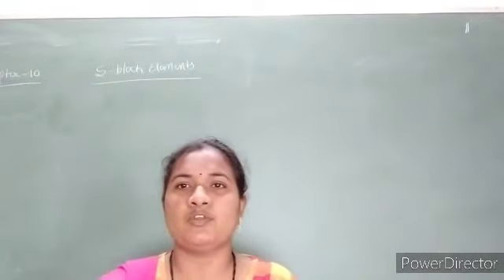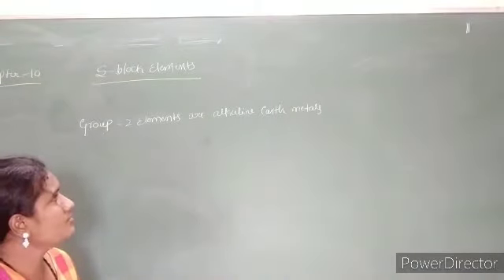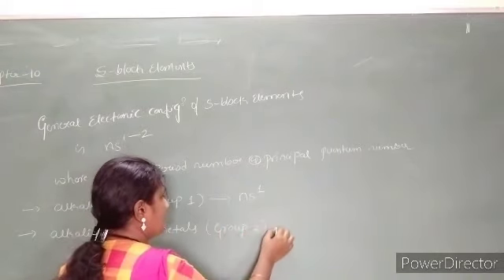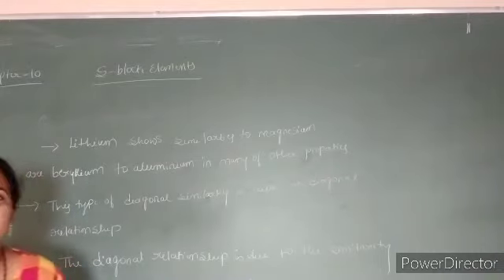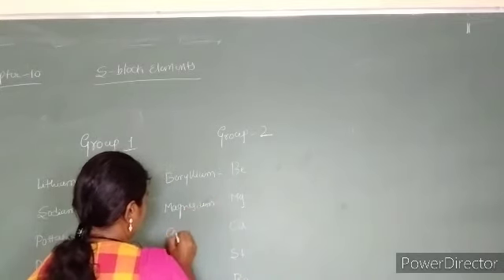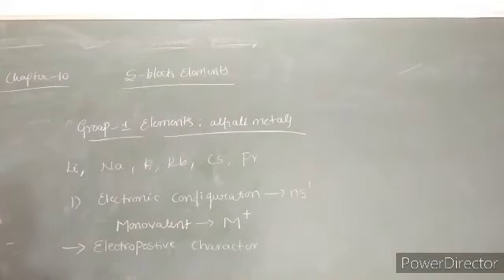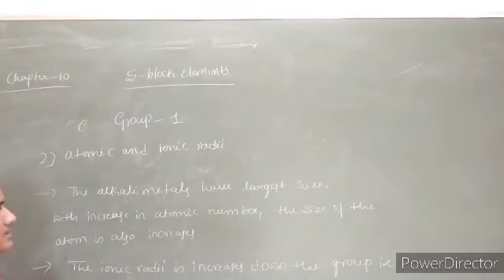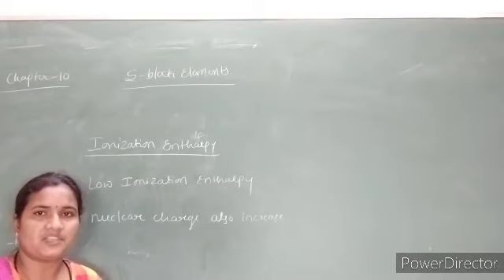LECTURE 10.1 S-Block Elements